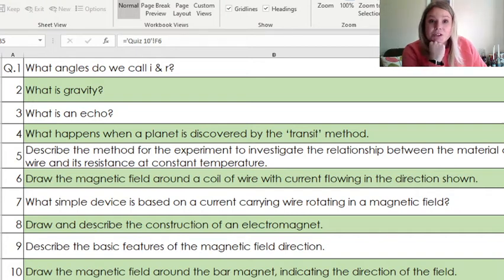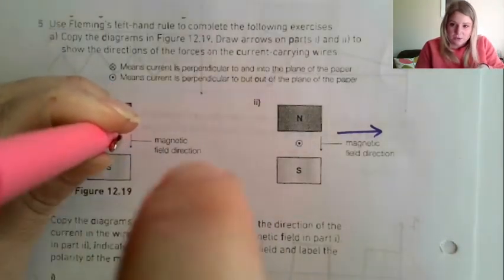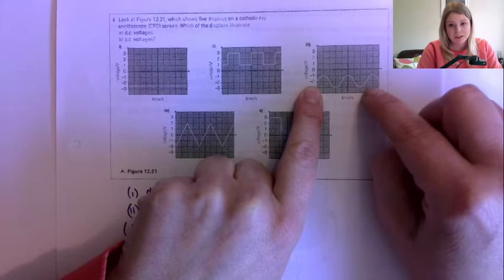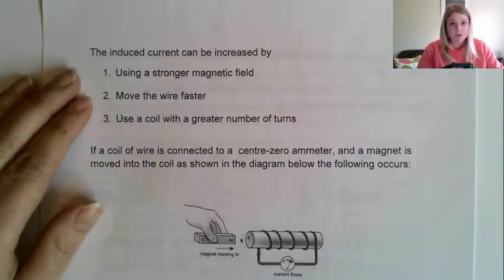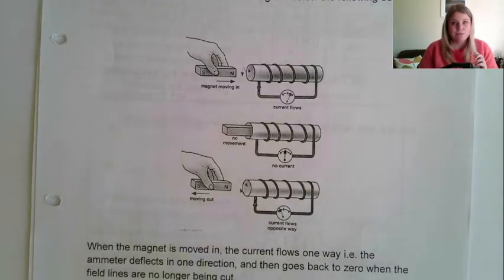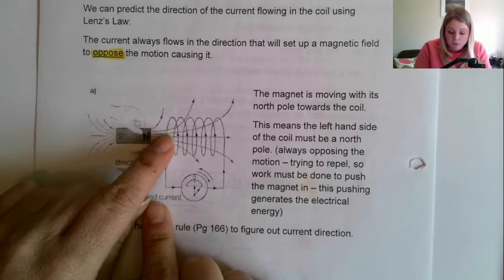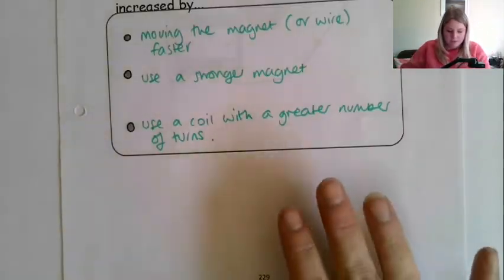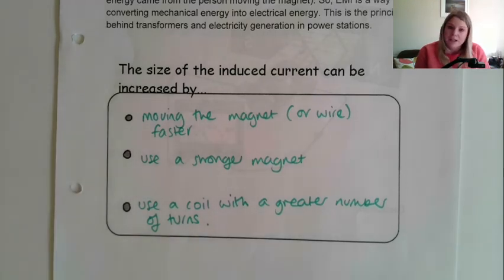Year 12 electromagnetic induction Pg 226-229